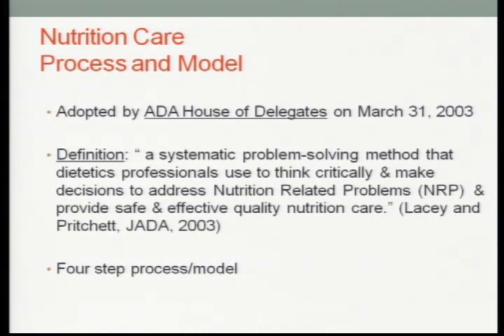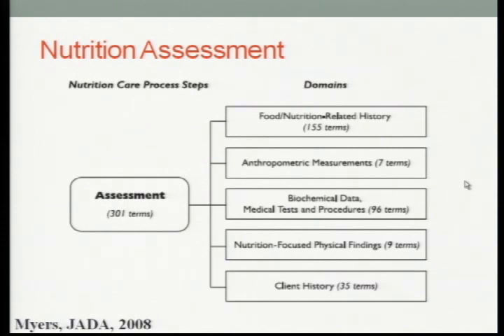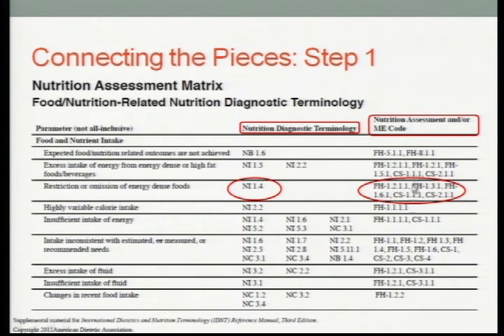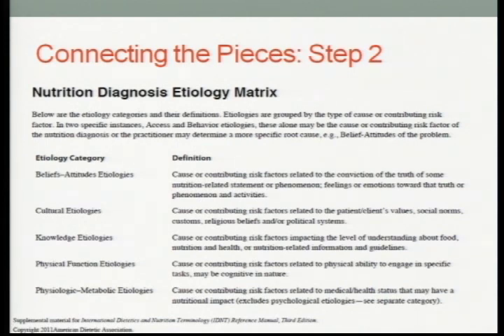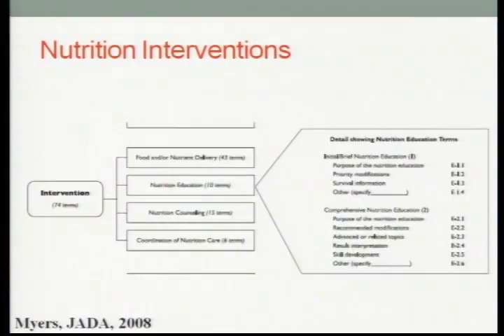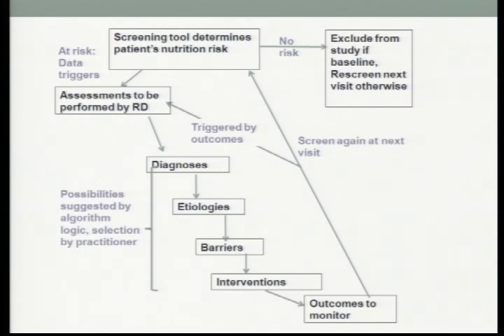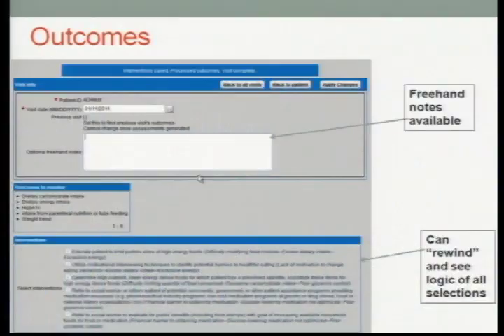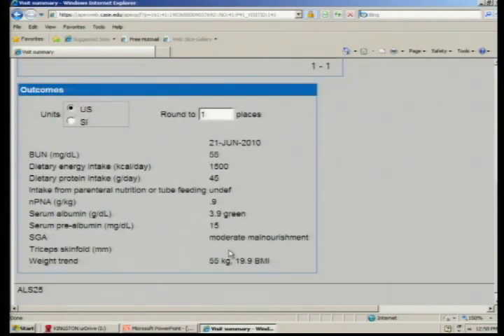Nutrition Care Process and Chronic Kidney Disease